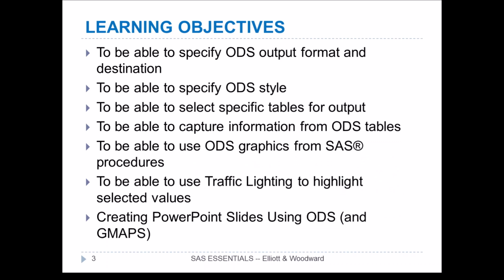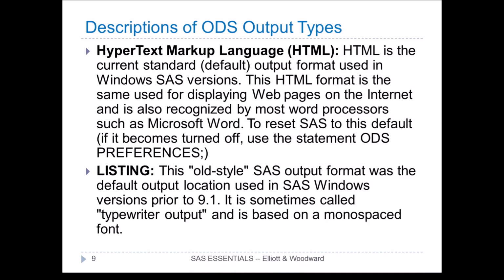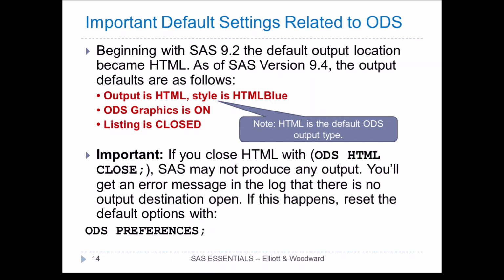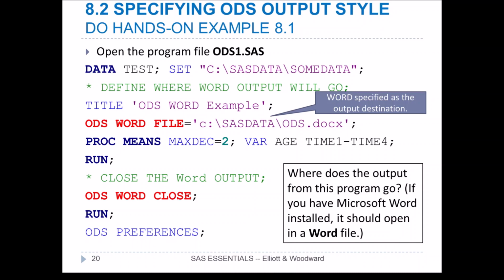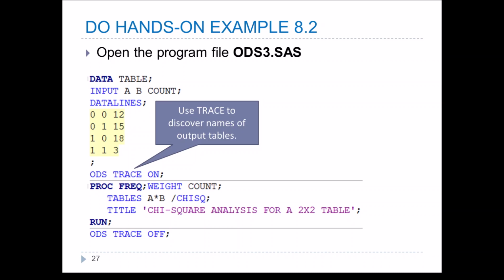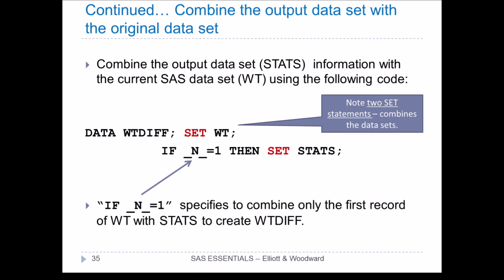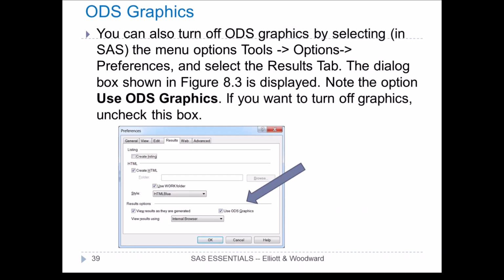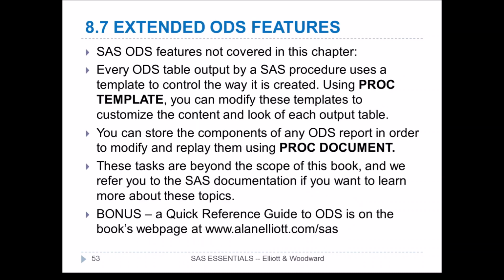Chapter 8, Using SAS ODS, Output Delivery System, SAS Essntiabsl, Alan Elliott & Wayne Woodward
LEARNING OBJECTIVES
• To be able to specify ODS output format and destination
• To be able to specify ODS style
• To be able to select specific tables for output
• To be able to capture information from ODS tables
• To be able to use ODS graphics from SAS® procedures
• To be able to use Traffic Lighting to highlight selected values
• To be able to create PowerPoint Slides using ODS

ODS, or Output Delivery System, is a method for controlling the output from SAS procedures. ODS began with version 8 and continues with added enhancements in more recent versions.